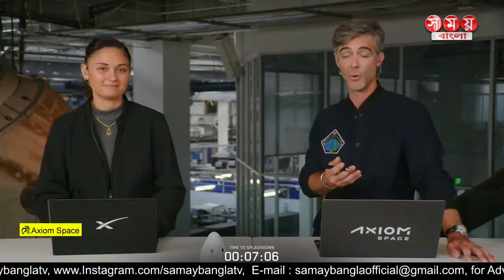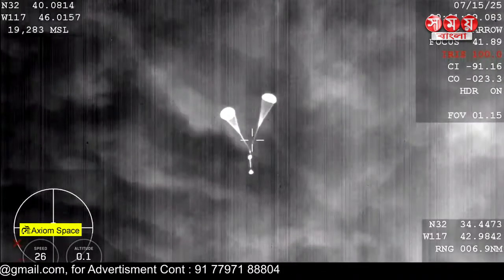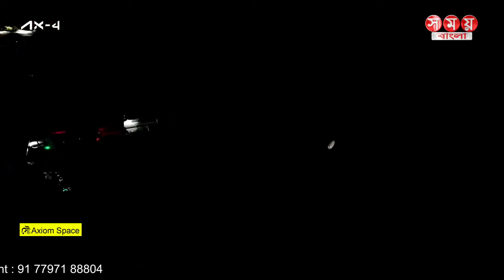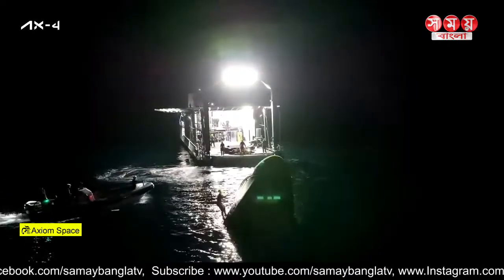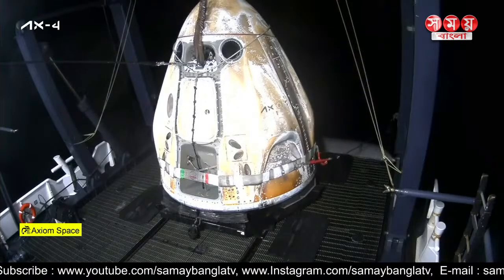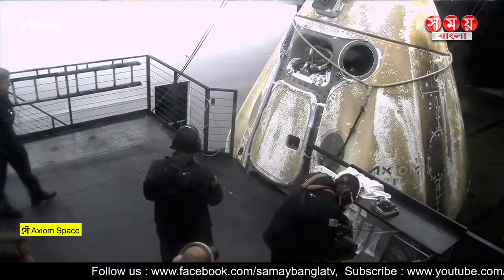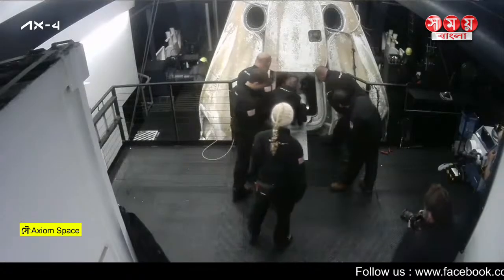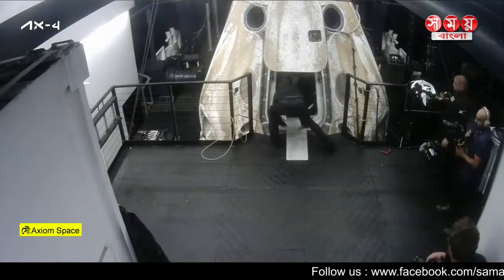Axiom-4 Mission | Undocking | Shubhanshu Shukla | Splashdwon | ISS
Live News, Breaking News, Local News, Weather News, Sports News, Story News, Bangla News, North Bangal News, Siliguri News.
Siliguri, North Bangal, West Bengal, India